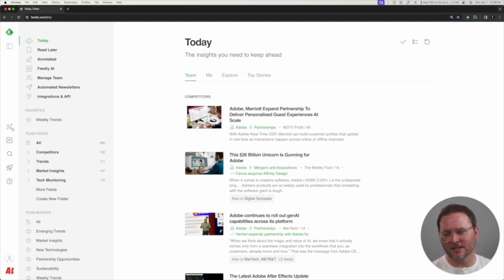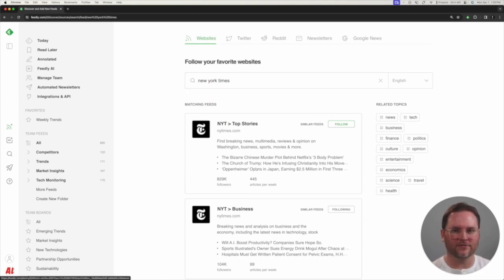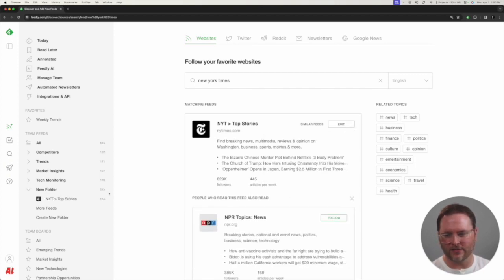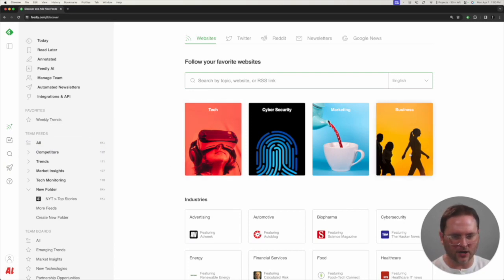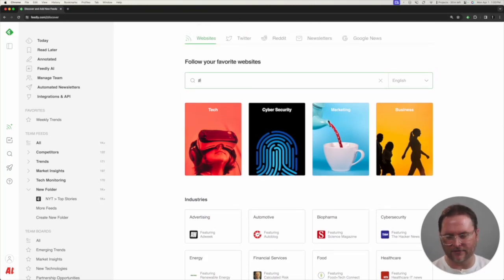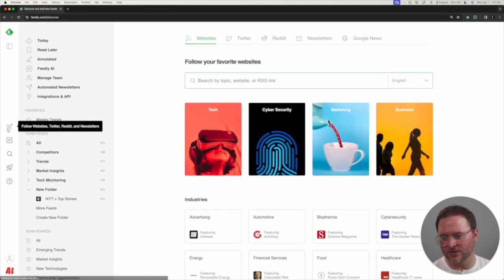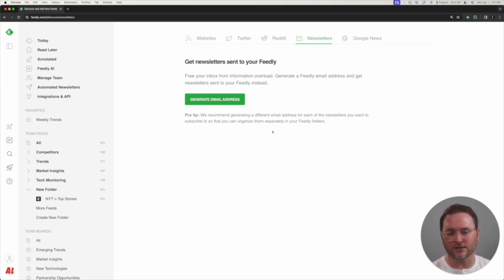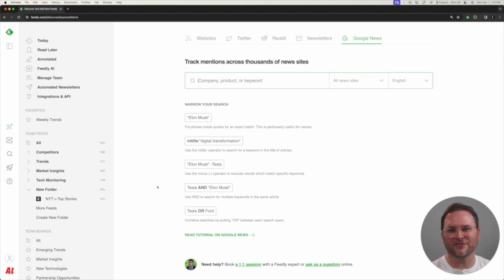Follow trusted sources in Feedly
Navigate to new heights of knowledge by following your favorite trusted sources!

In this tutorial, we show you how to add sources to your Feedly, plus, discover hidden gems in three easy steps.

00:10 Follow a source
00:50 Source bundles
01:17 Discover sources by topic
01:33 Following Twitter, Reddit, newsletters, or Google News sources

Elevate your feed, expand your insights, and stay informed!